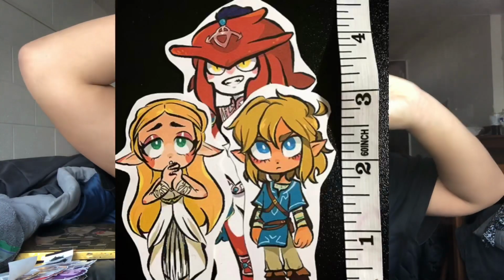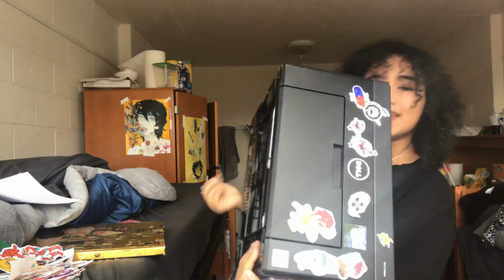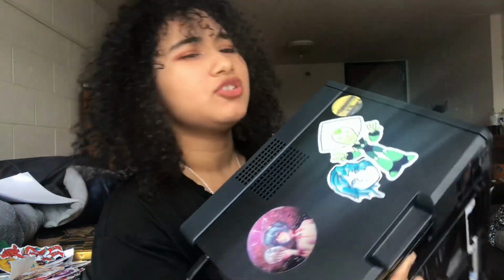talking about printers and stickers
Me talking about the 3 printers I’ve gone through lol